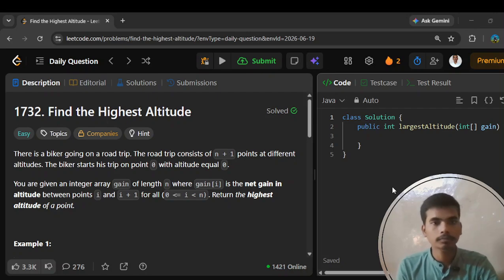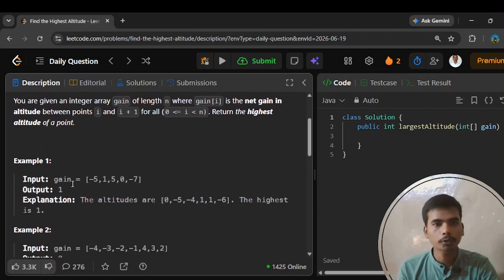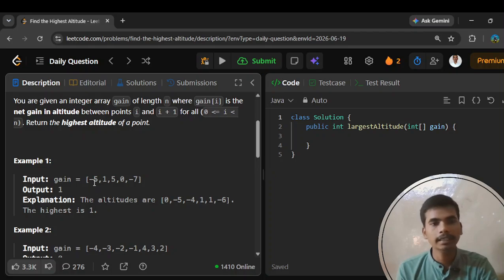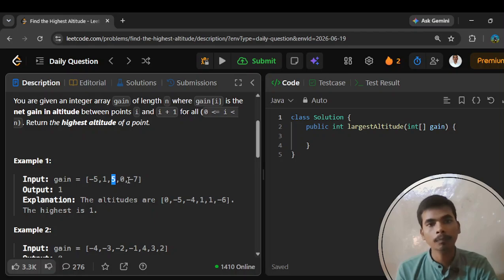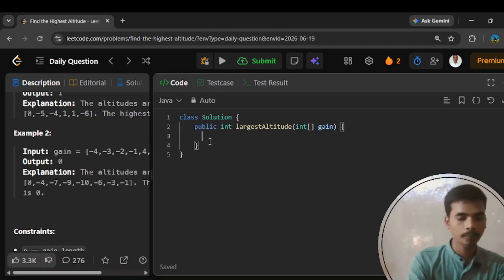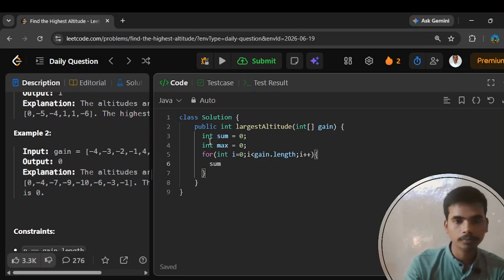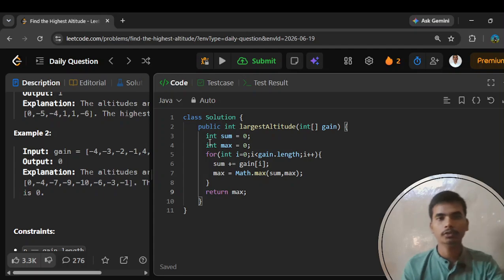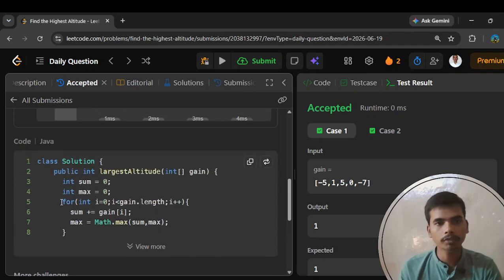LeetCode 1732 | Find the Highest Altitude 🚀 Java Solution in 3 Minutes | Easy Prefix Sum Explained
🔥 LeetCode 1732 - Find the Highest Altitude

In this video, I solve LeetCode 1732 using Java in just 3 minutes! 🚀

✅ Easy Prefix Sum Approach
✅ Step-by-Step Explanation
✅ Beginner Friendly

Problem Name:
1732. Find the Highest Altitude

Topics Covered:
• Prefix Sum
• Arrays
• LeetCode Easy
• Java DSA